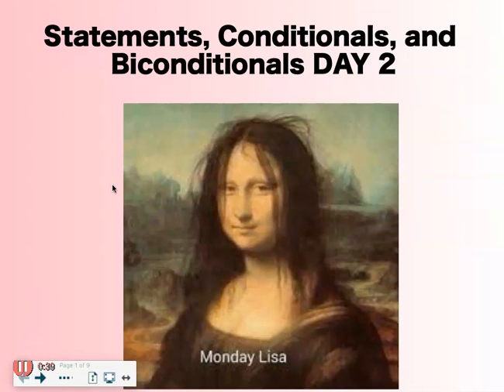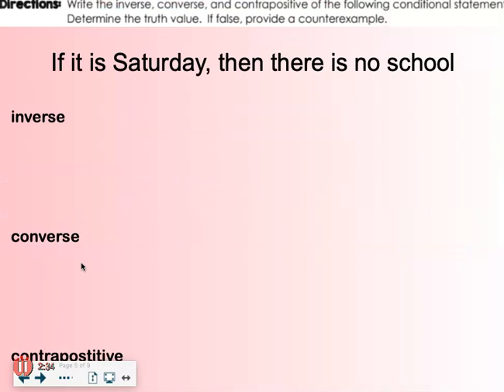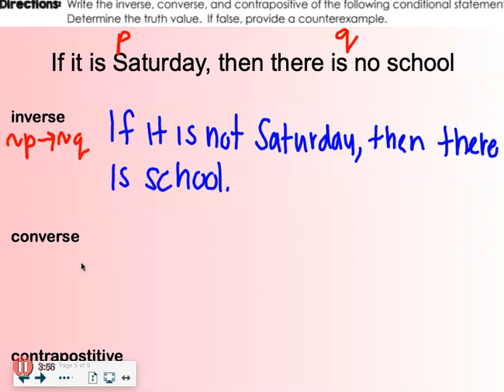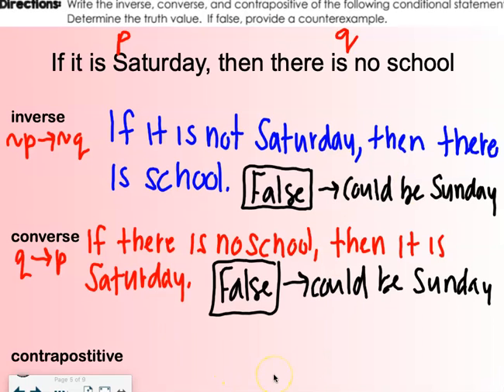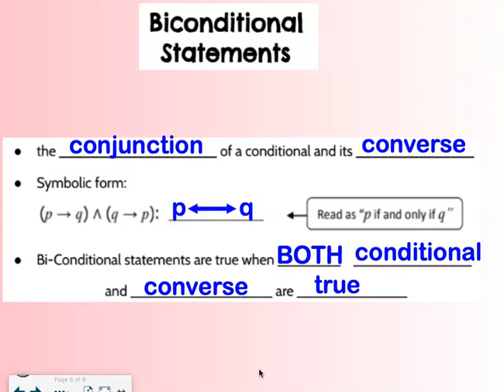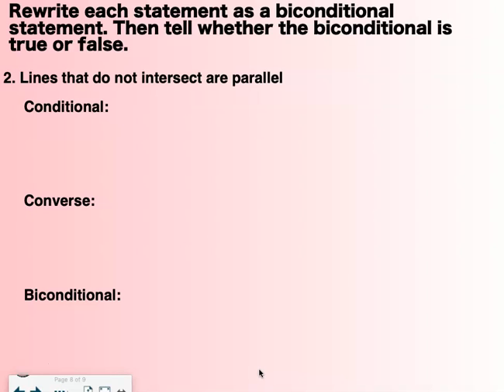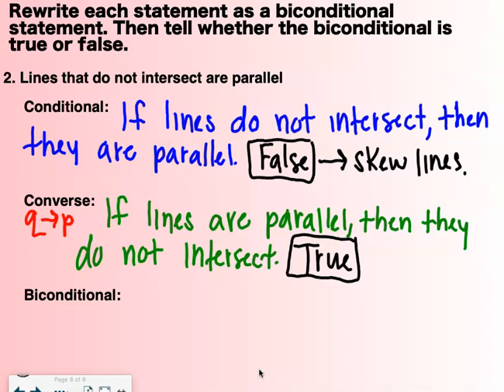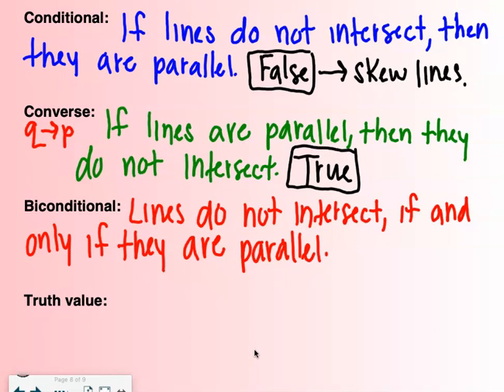Enriched Geom 2.2 Day 2